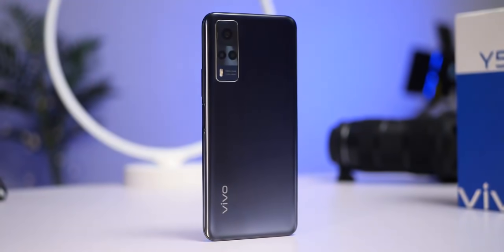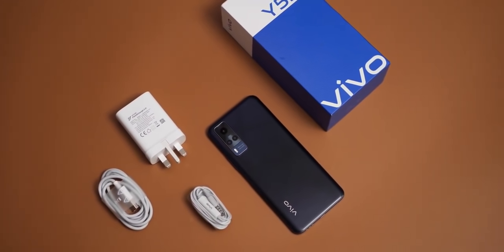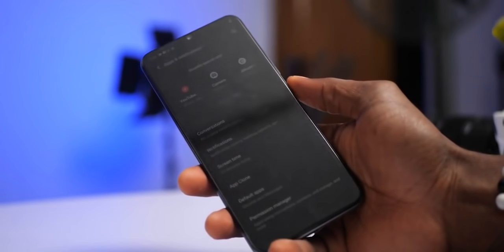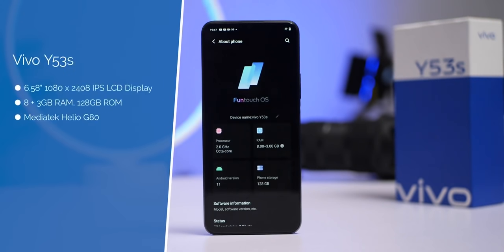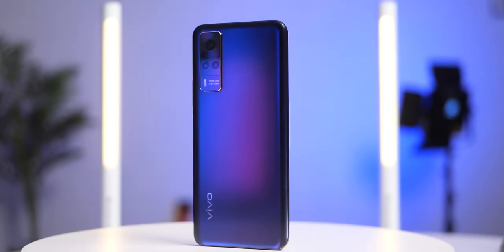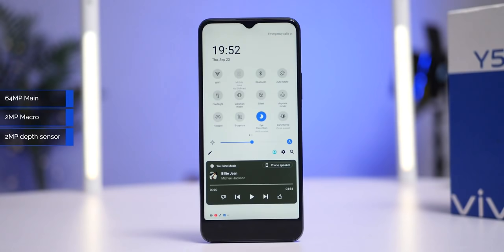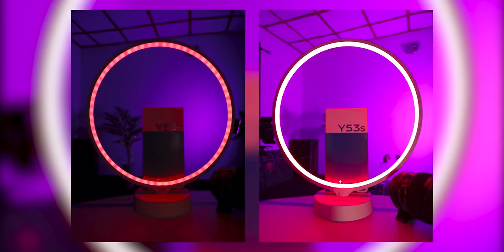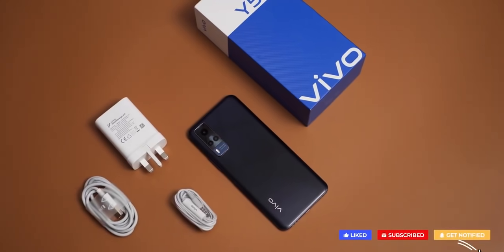Y53s Unboxing and review | Izzi Boye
vivo Y53s offers a plethora of features, delivering premium experience packed in alluring aesthetics. Let's find out more with izzi boye as he reviews the smartphone to take clearer shots and unlock more fun in detail

Available for purchase at all authorized retail stores nationwide for N131,000